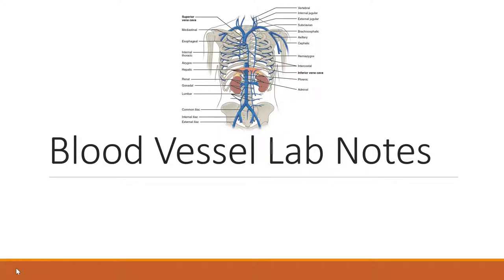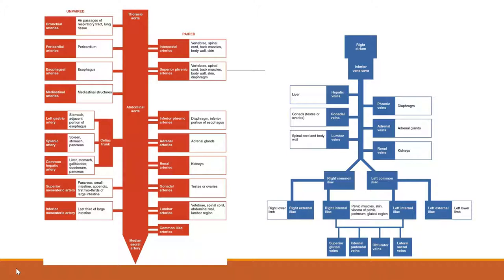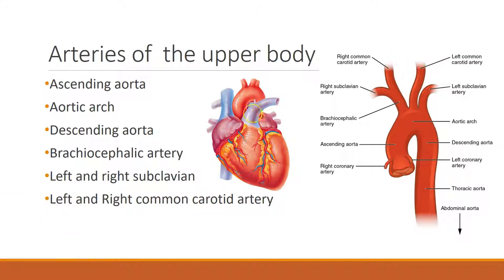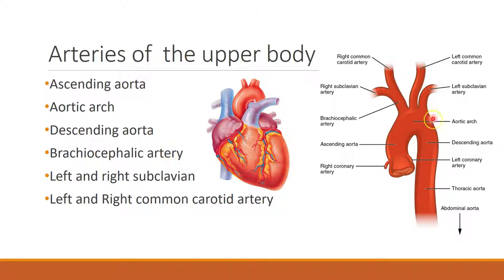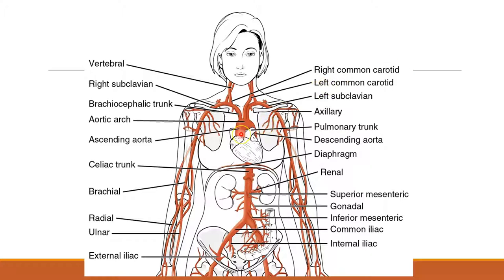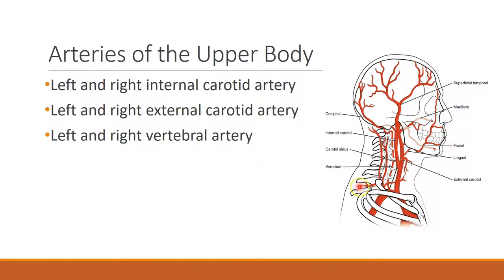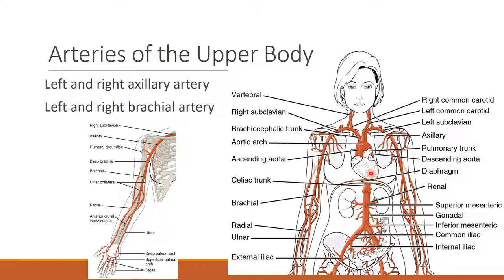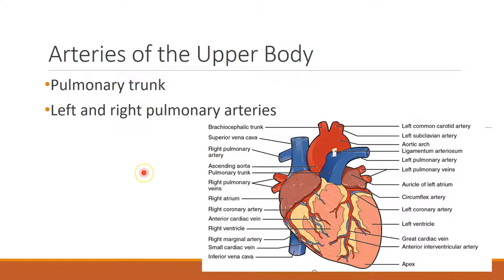arteries upper body